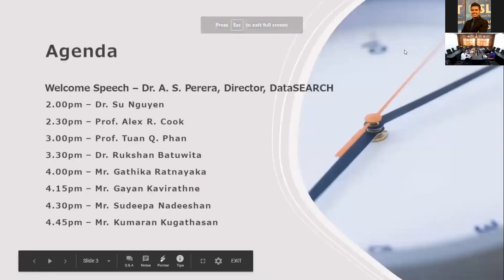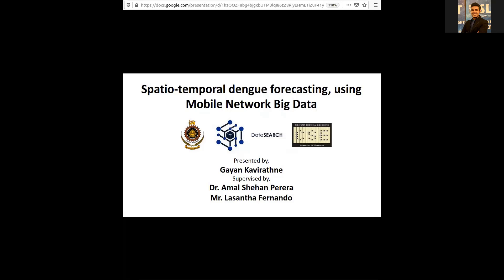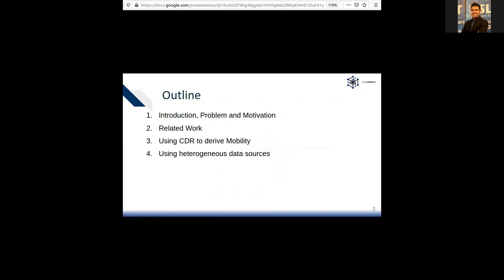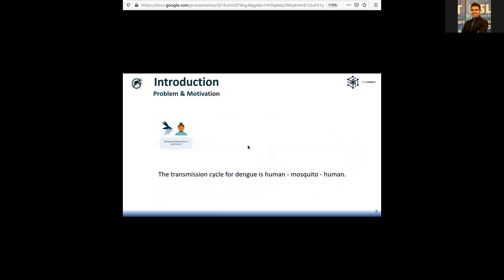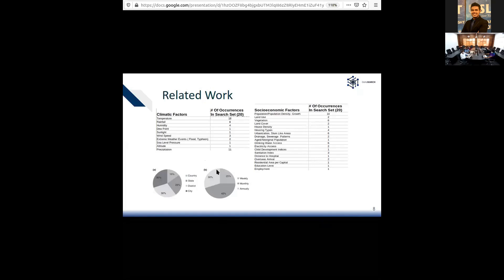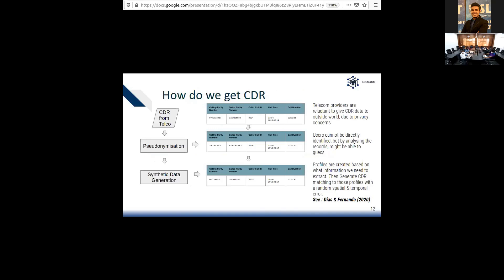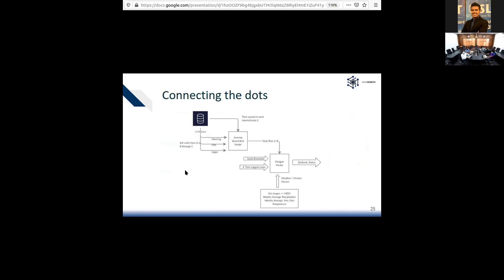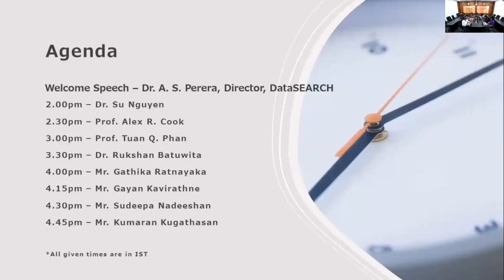Data Drives '20 - Mr. Gayan Kavirathne on Mobile Network Big Data for forecasting (Part 6 of 8)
Title: Spatio-temporal dengue forecasting, using Mobile Network Big Data

Data Drives '20 is a Seminar on "Data Science Applications in Data-Driven Decision Making" is organized by DataSEARCH for improving and distributing cutting-edge knowledge base in Data Science Applications.
Data Drives '20 focuses on Logistics, Marketing, Fintech, and Covid-19

Timestamps:
00:00 Introduction to Mr. G. Kavirathne
01:20 Talk by Mr. G. Kavirathne
12:30 Q&A by Mr. G. Kavirathne